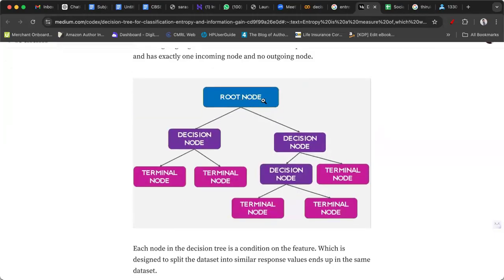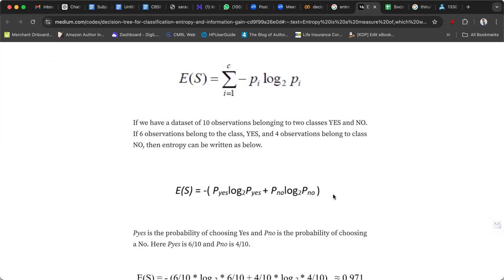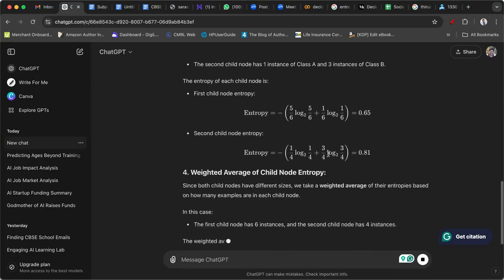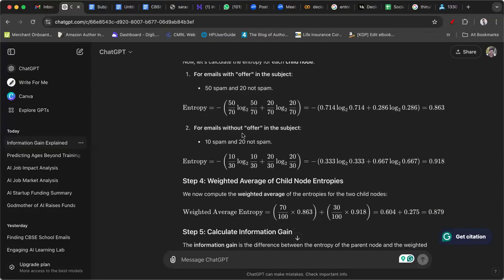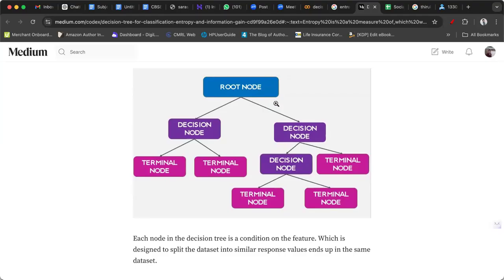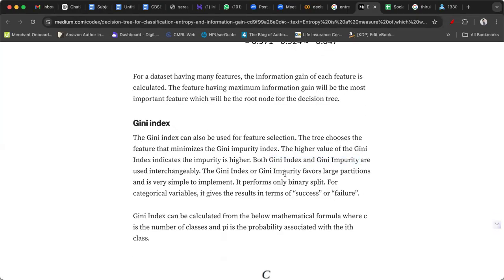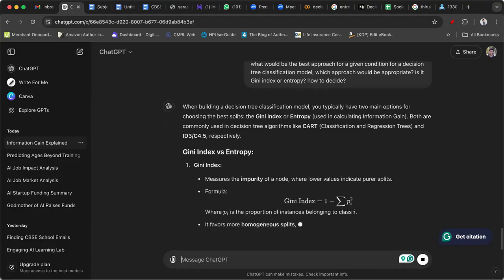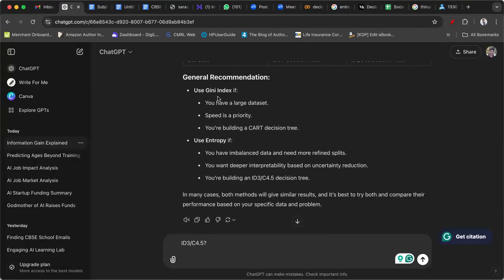How Decision Trees Work Simplified Tutorial for Data Science | PART 2 | AI ML Course By Srinivasan R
In this video, we explore the Decision Tree algorithm, one of the most intuitive and powerful machine learning models. You'll learn how decision trees work, their key concepts like splitting criteria, entropy, and pruning, and when to use them in classification and regression tasks. We also walk you through a hands-on implementation in Python, making it easy to follow along whether you're new to machine learning or looking to enhance your skills.

🔍 What you'll learn:

How Decision Trees make predictions
Key concepts: Splitting, Gini, Entropy, and Pruning
How to build and visualize Decision Trees in Python
Practical use cases and tips for optimizing your model
This tutorial is perfect for those interested in data science, AI, or just wanting to understand how machines make decisions.